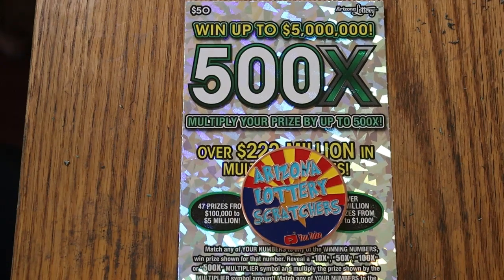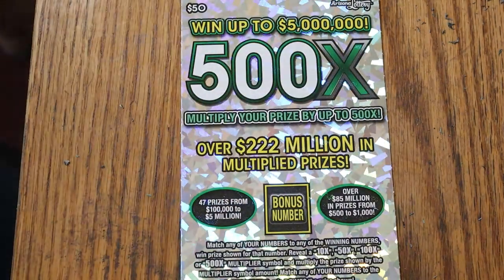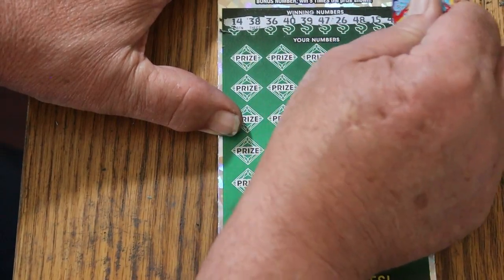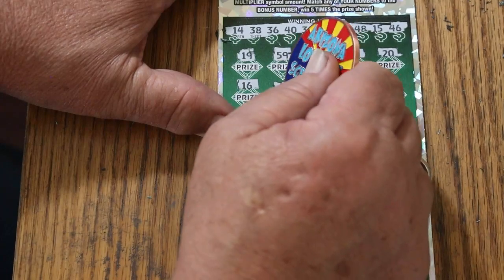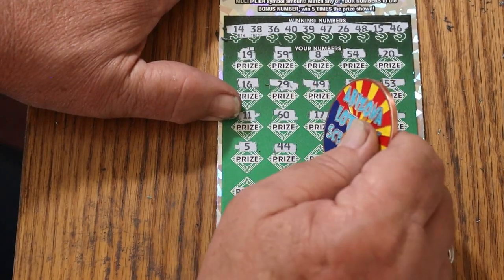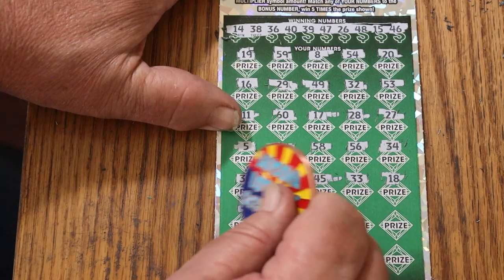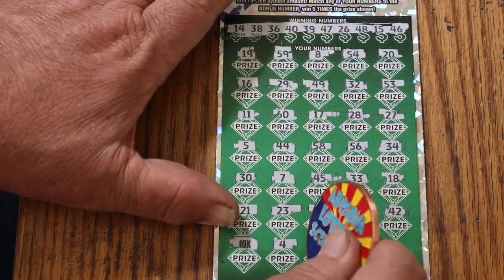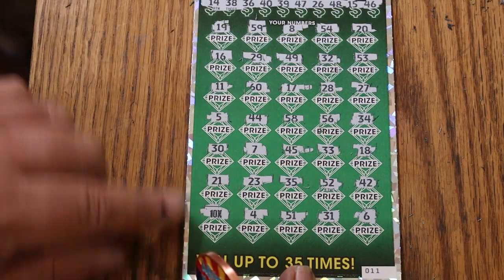DAY 12💥$50💥500X💥ONE A DAY IN JUNE!💥😎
Is this the loaded part of the book?😃